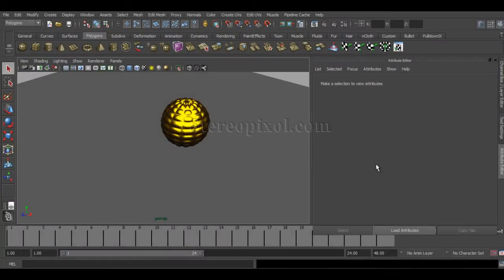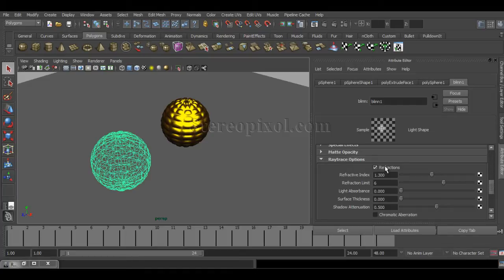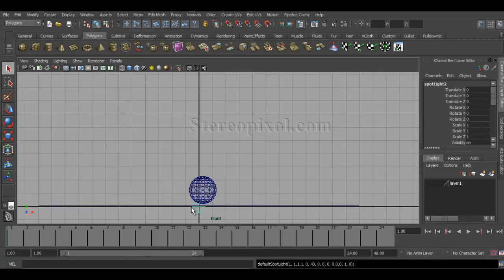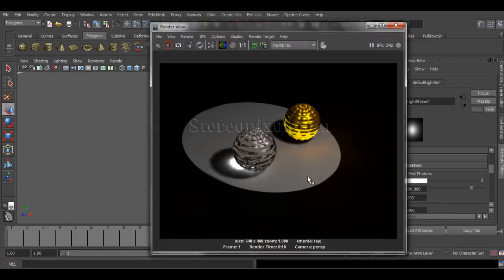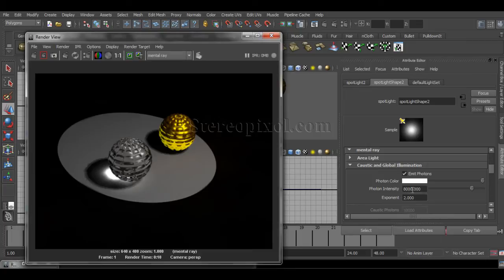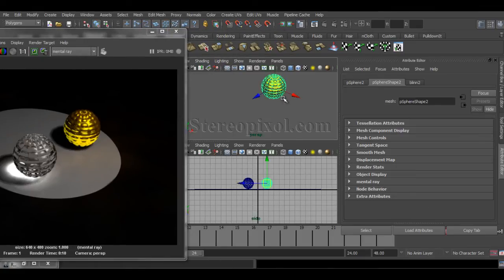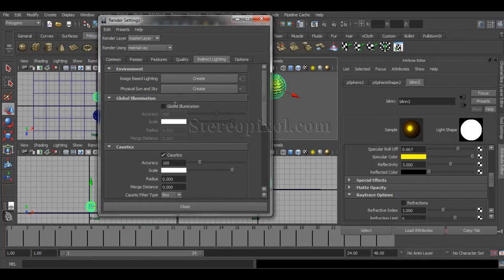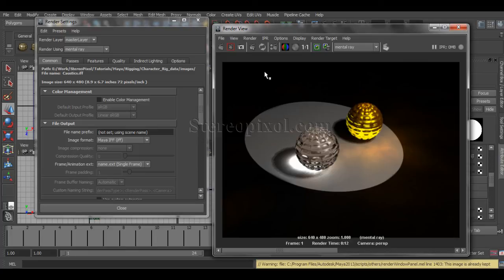Caustics in Maya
In this tutorial you will learn how to use caustics in Autodesk Maya.